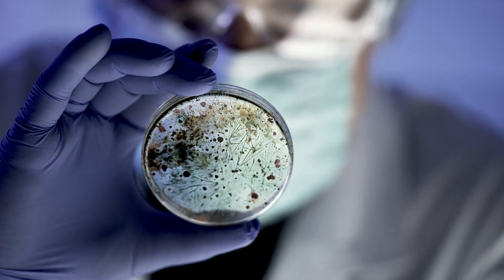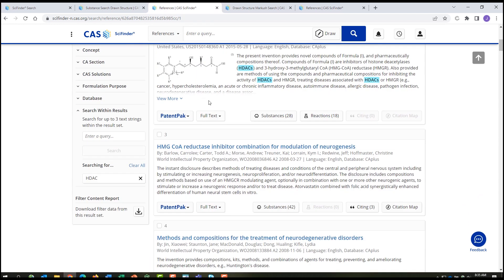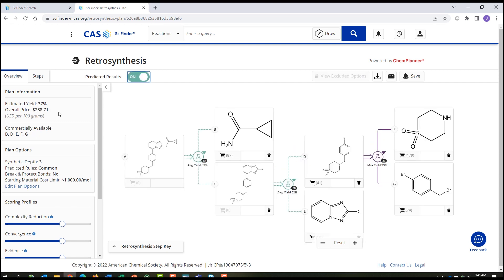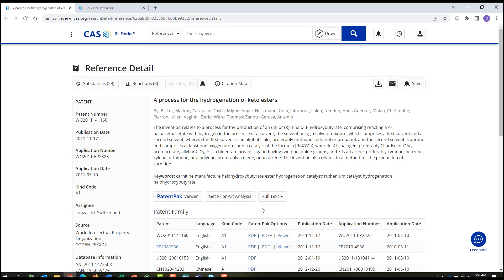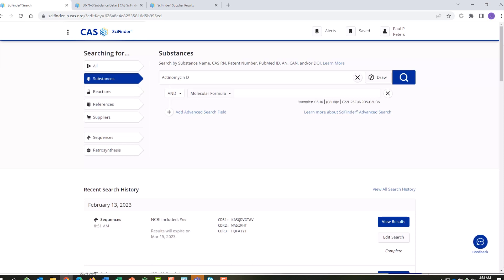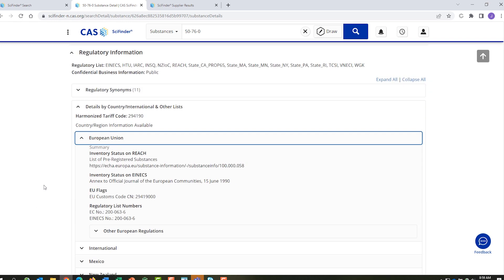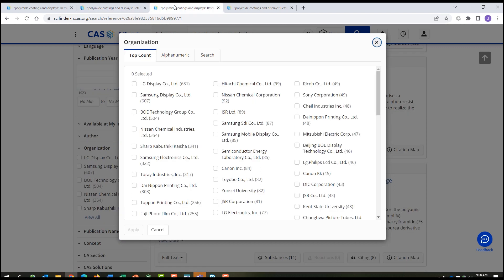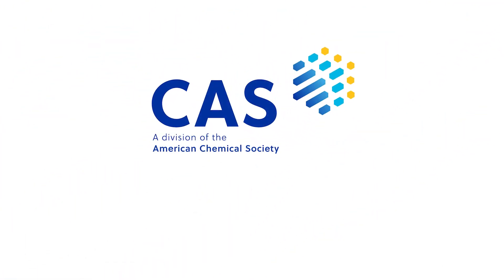Solve these 5 R&D Challenges with CAS SciFinder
Scientists face many challenges impacting the effectiveness and velocity in their research and development efforts. CAS SciFinder provides solutions to many challenges encountered in chemical and biological research.

In this video, you will learn just a few of the key benefits CAS SciFinder offers researchers across multiple stages of research and development efforts, including patentability, synthesis, and relevant reference searching.

00:00 Introduction
00:40 Determining the patentability of your research structures
01:40 Optimizing and predicting the synthesis of a compound
02:35 Discovering compounds within a patent
03:25 Finding a complete source for chemical and biological data
04:45 Identifying the most relevant references for your research

For more information about CAS SciFinder and the ways it can help in solving R&D challenges, please